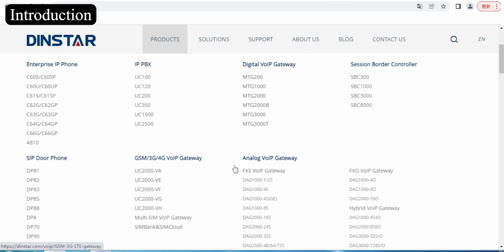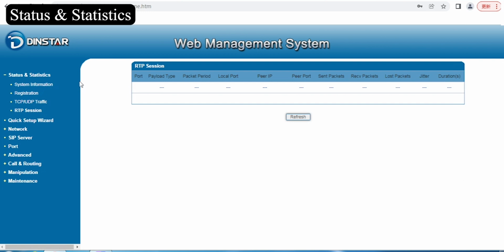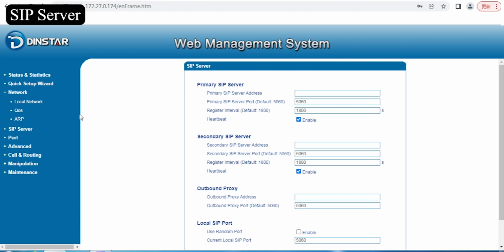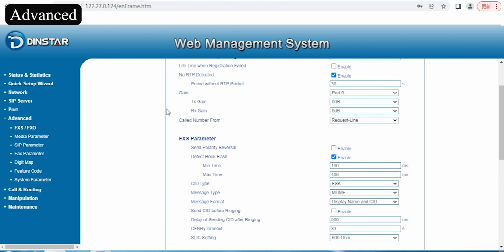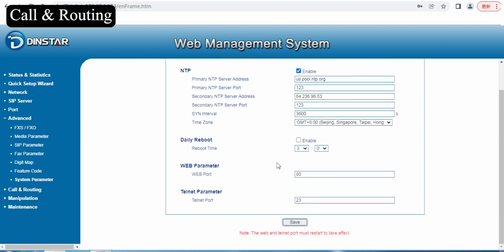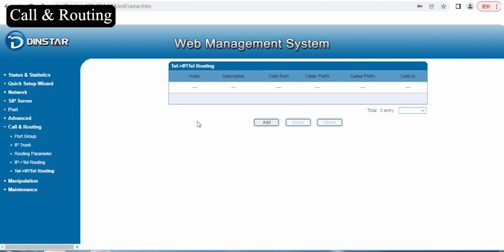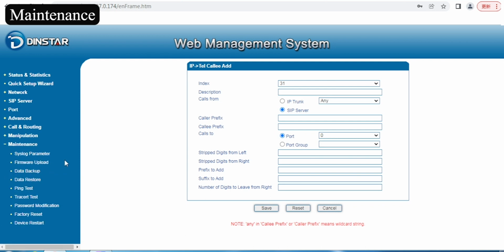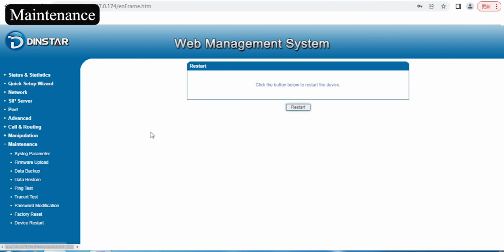Part-1 Overview of System GUI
Training for DINSTAR DAG Series Analog VoIP Gateway